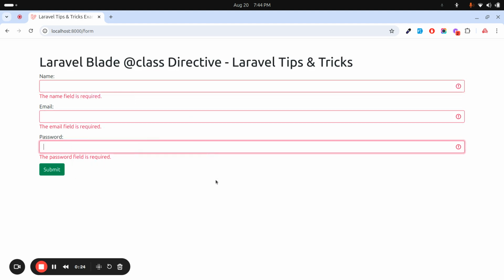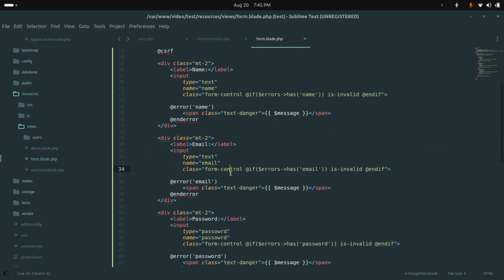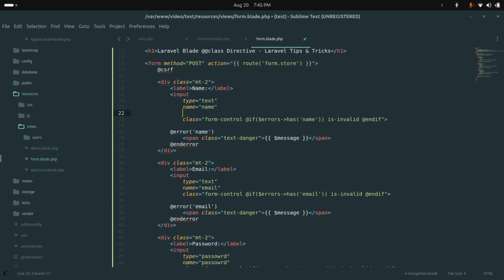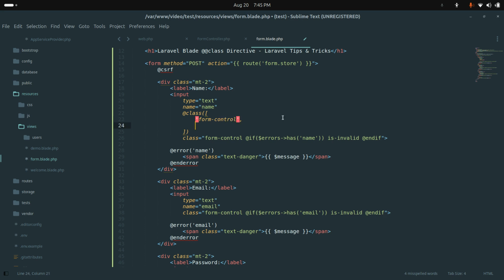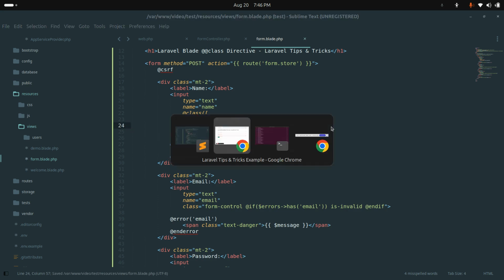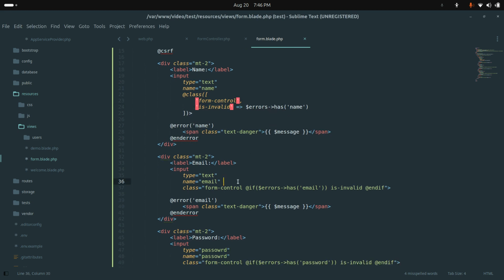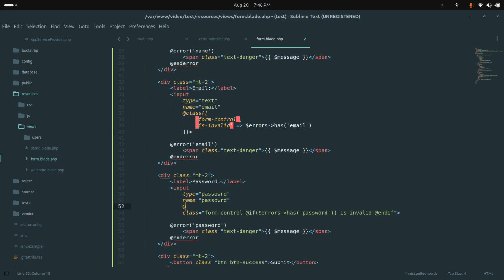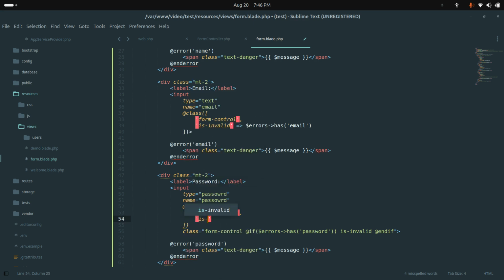Laravel Blade use @class Directive Example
In this video, I will show you how to use the @class directive in the laravel blade file. These tips & tricks will help you to make better coding practice.